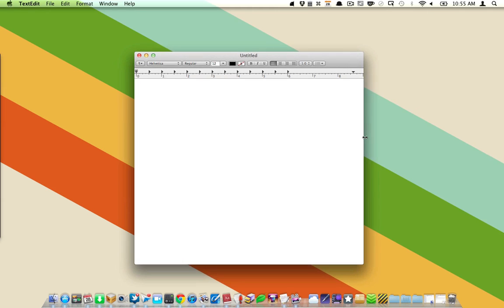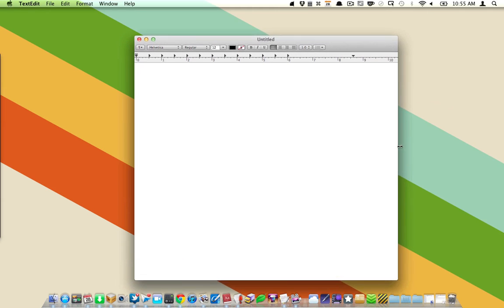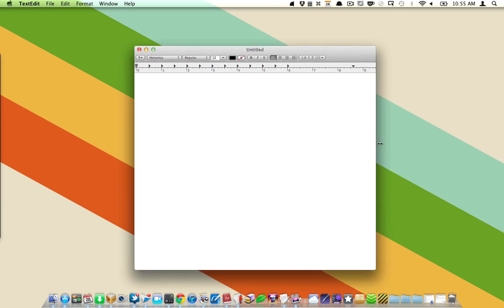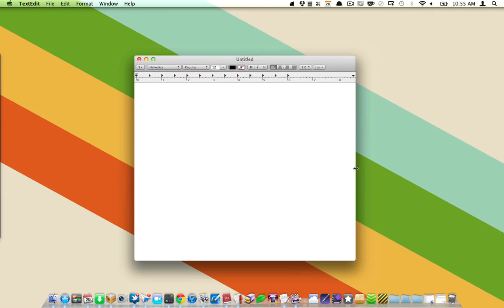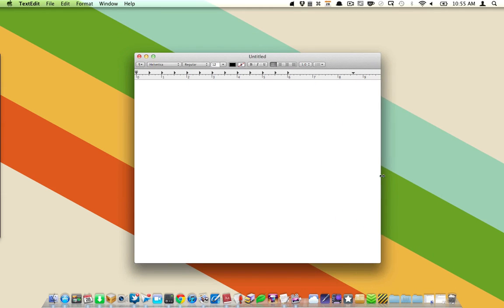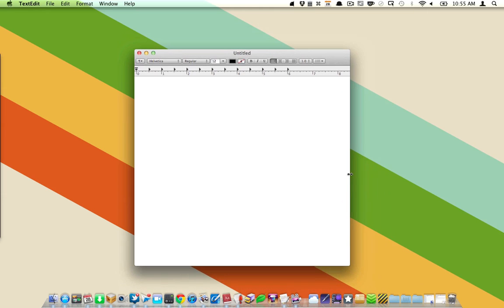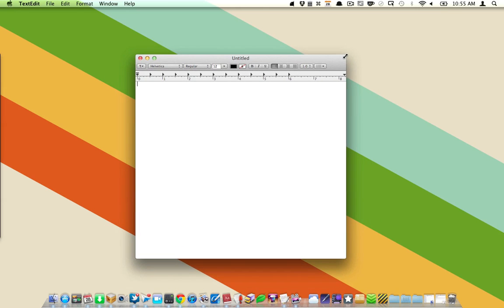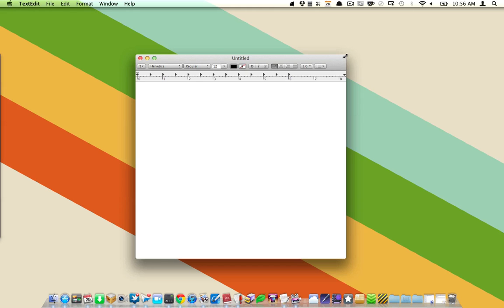Mac OS X Lion's Fancy New Window Resizing Tricks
Shift and option are good keys to know when resizing your windows in Lion.